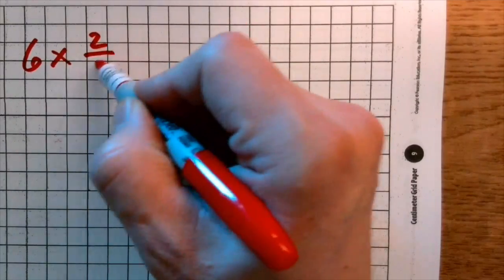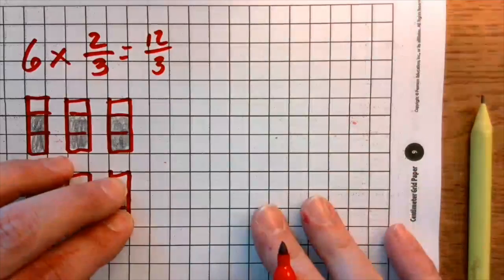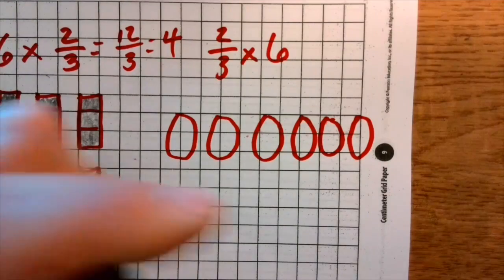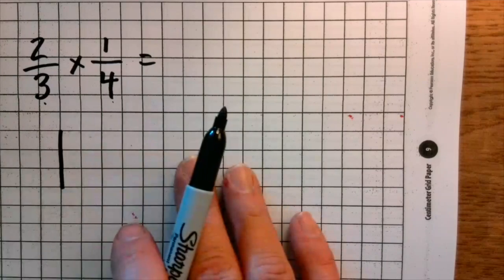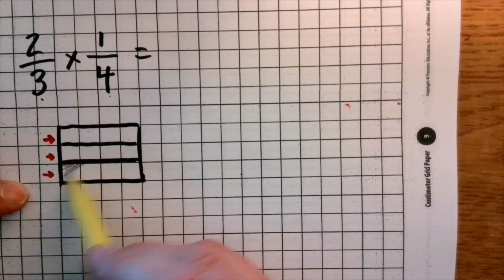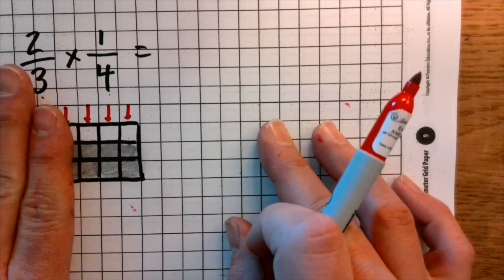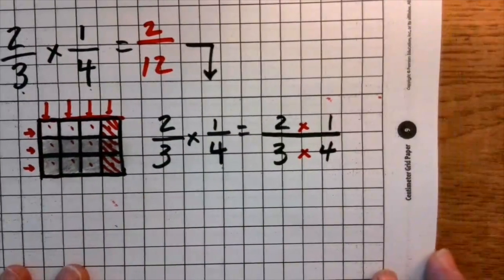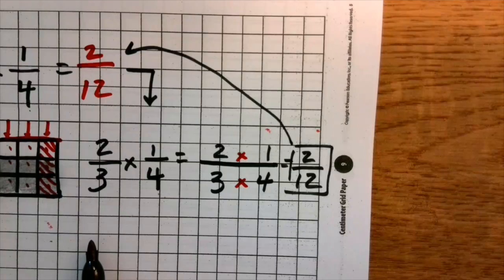Fraction Multiplication- Models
this video shows students how to use models to multiply fractions.